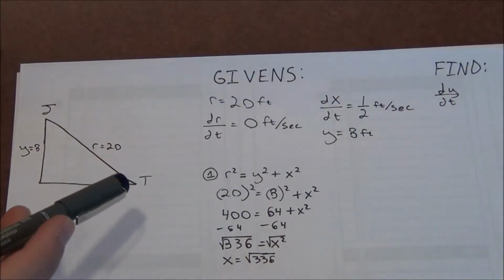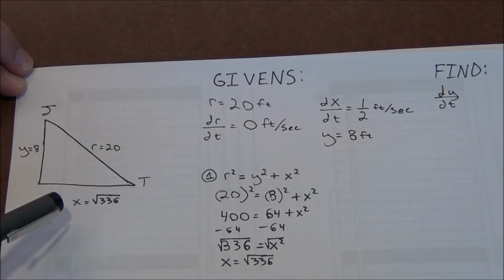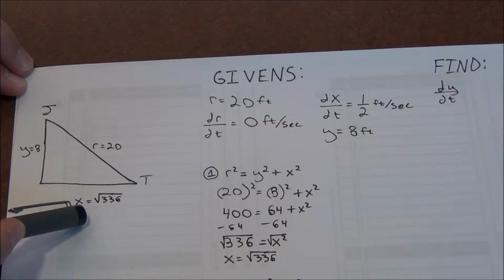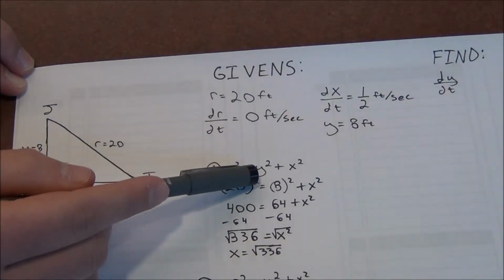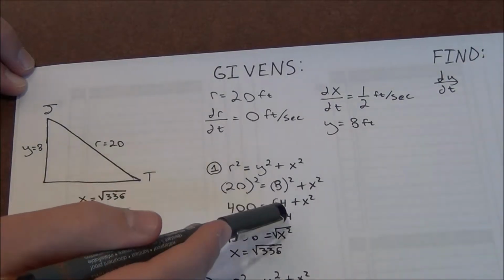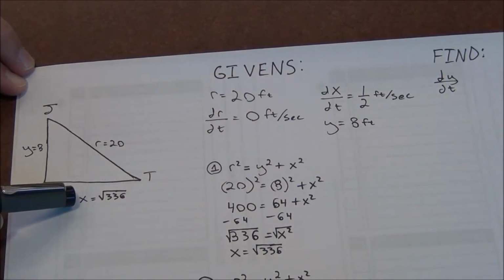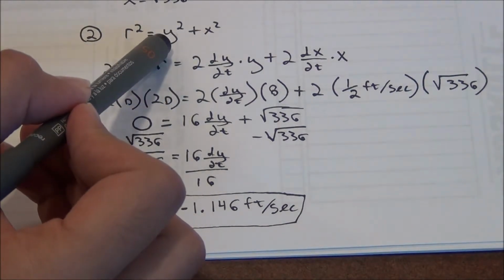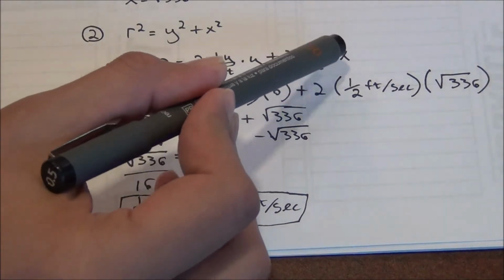OTTW AB Calculus